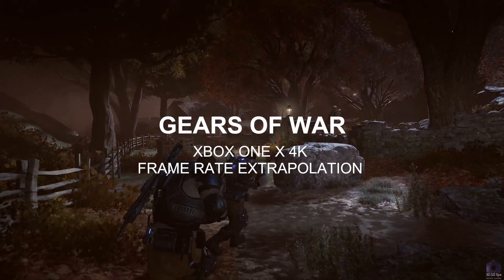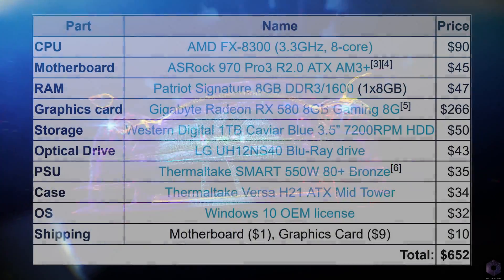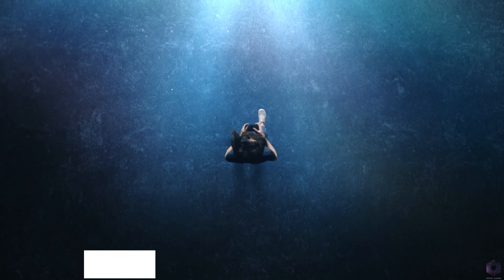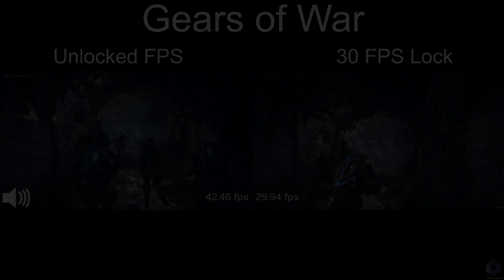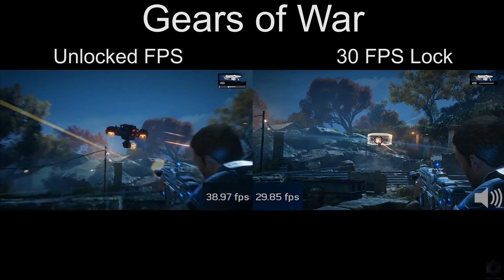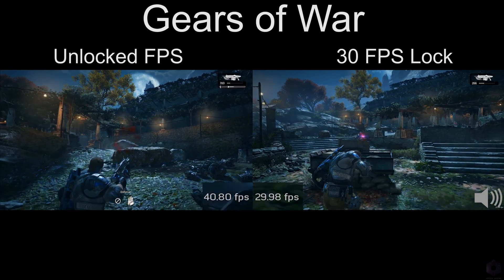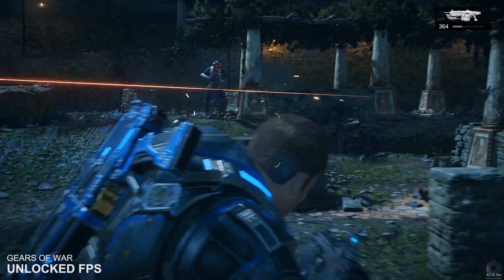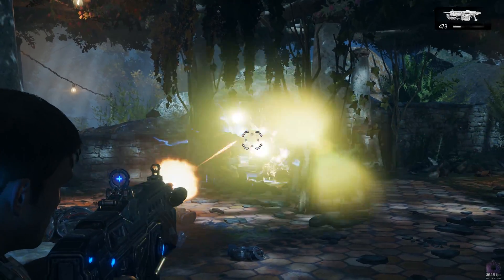[4K] XBOX One X Gears of War 4 at 4K 60 FPS? Performance Evaluation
In this video use a PC, built to XBOX One X specs to elaborate whether or not  the upcoming console can run Gears of War at 60 FPS.

Video Transcript:

Hello and welcome to vertex gaming. The release of the new XBOX ONE X console is upon us. Microsoft console is thought to be the most powerful game console ever built. With 8 TF of power under the hood, many of the existing titles are said to receive a 4K upgrade. Though is it an impressive jump, but a relatively recent Digital foundry article mentioned that 8TF will not be enough to produce a native 4K experience for all games. For some games, Techniques such as dynamic resolution scaling and checkerboarding might be employed to upscale games to full 4K from, say 1800P or so. Some of the visually complex titles might also be confined to 4K 30 FPS, but others might be bumped up to 4K 60! As many gamers strive for a fluid gameplay, they would prefer the higher 60 fps frame rate. But can the new XBOX One X deliver such a high refresh rate in some of the popular and visually demanding titles? Well, we will try to answer that question. For that, we have referred to a recent PC world article, which suggested a PC part list that tries to match XBOX one X specs at around $650 at the time of recording of this video. We have purchased the parts and assembled a PC, which will allow us to simulate the power of XBOX One X and try to extrapolate the performance of the console with respect to Play Anywhere titles also available on PC. Though this technique is very rough and it does not account for deep hardware and software optimizations of the XBOX ONE X, it will give us a rough estimate of the expected framerate in 4k games. We cannot predict exactly how well will games will run on the console, but will be able to either confirm or rule out 4K 30 or 60 in play anywhere titles.
For this comparison, we have used a mix oh high and medium settings for the game. We have also set the dynamic resolution scaler to 20%. For the frame rate lock, we have used the MSI Afterburner Utility and the Riva tuner solution. We chose a complex night scene with a large amount of shadows, effects and NPC’s to stress our system and see the worst case scenario. As a result, we were able to get a stable 30 frames per second experience at 4K resolution, however, upon unlocking the frame-rate, our frame counter never went up over 48 frames per second. This suggests that, though frame rates higher than 30 are definitely possible, even in complex scenes such as this one and with aforementioned optimizations, but most likely 60 fps will not be feasible, due to a largely inconsistent prospective gameplay experience. We would also like to mention that the game looks absolutely gorgeous at even 4K 30, and it represents a significant graphical upgrade even without HDR enabled. For the rest of the video, we will leave you with a full screen 4K footage of the game to enjoy. If you liked this video and would like to see more, please leave us a like, subscribe to our channel and let us know in the comments what you would like to see next. Thank very much for watching and we will see you soon in the next one.